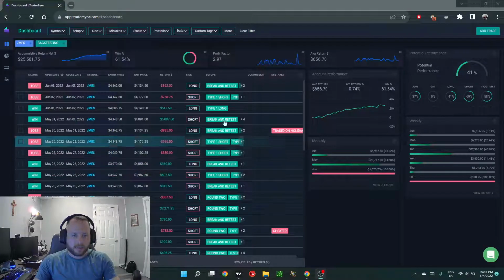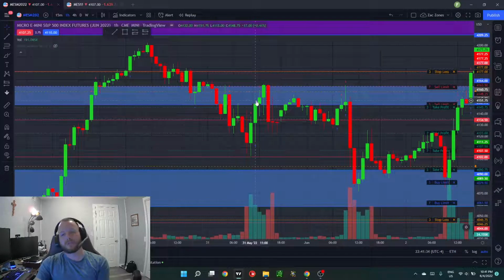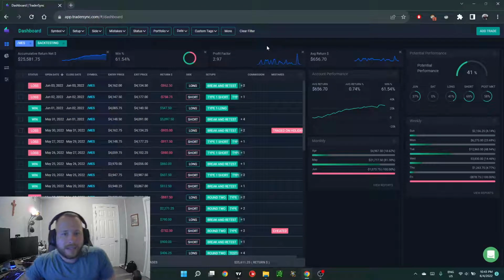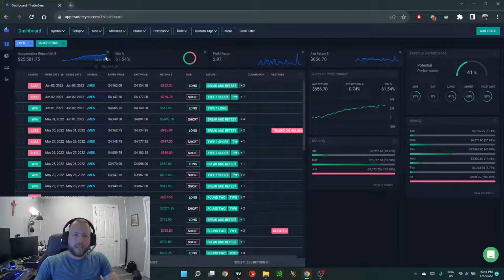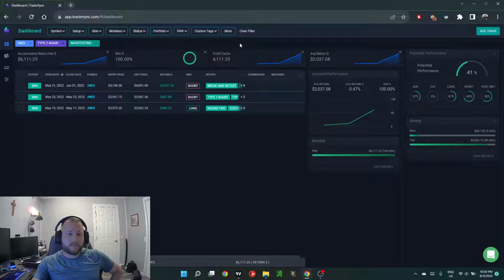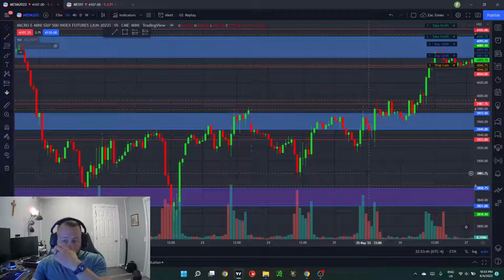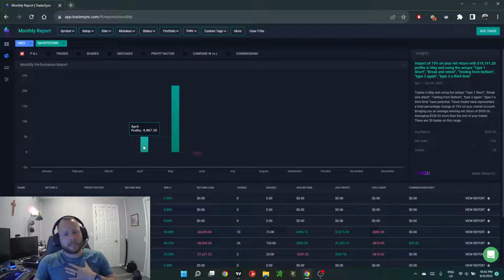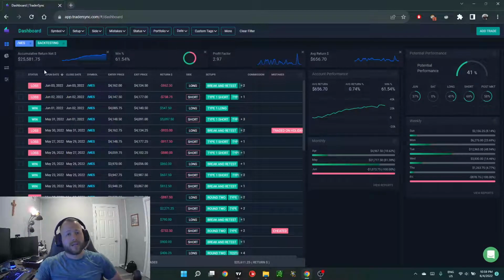Micro Futures Trading Backtested Results: $25,000 Profit in 2 Months!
It should go without saying that backtested results do not necessarily indicate future performance of a plan. There are a number of factors to consider... slippage, commissions, being able to access your broker to place a trade, etc. With that being said, I'm excited by the backtesting results, since it seems to indicate that just following Don's zones can be very profitable.

If you have any questions about the backtest, or would like to dive deeper into some of the data, leave a comment or DM me in Discord. I'm happy to provide whatever data I can.

If you're new to my channel and are wondering why I keep talking about this "Don" guy and his magical zones, you should stop watching my videos and go check out @DonFronShow !!